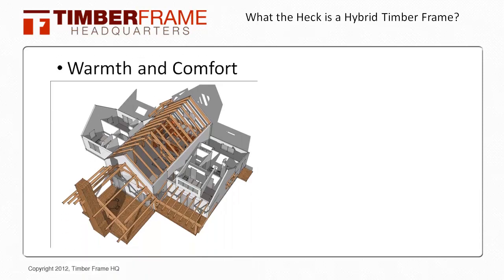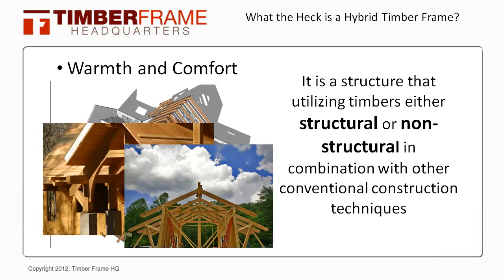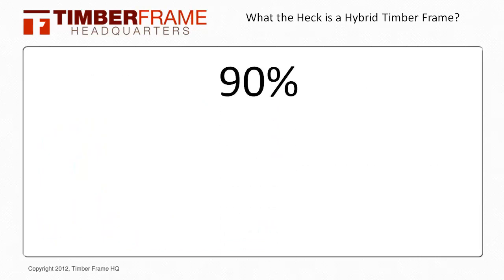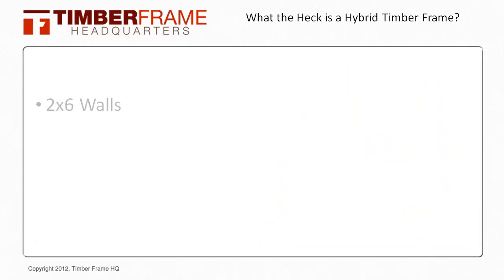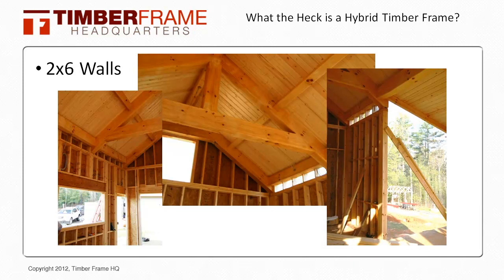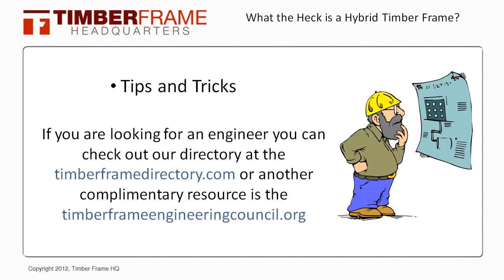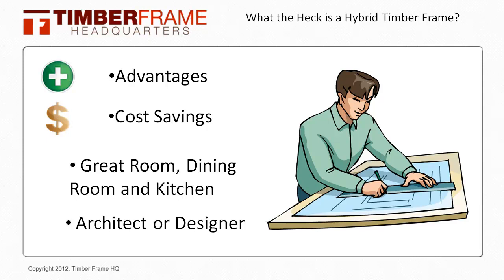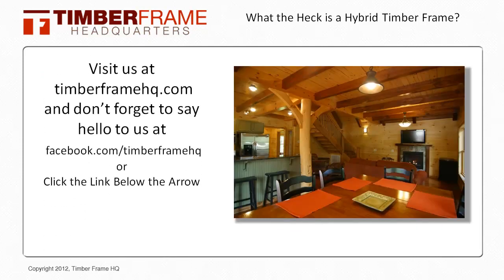Timber Frame Hybrids - What the Heck is a Hybrid Timber Frame?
- Hybrid Timber Frame Homes are increasing in popularity but what exactly is one?  We start by looking at the benefits of adding timbers to your home, how to go about supporting and getting you own timber frame hybrid house.